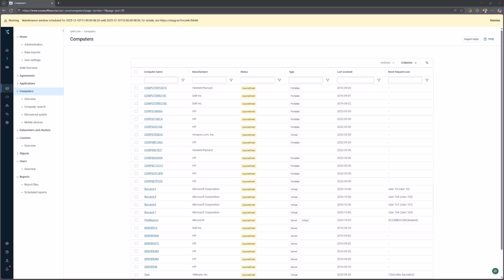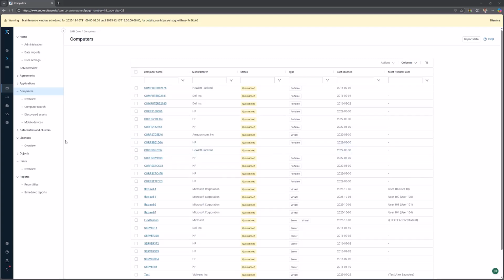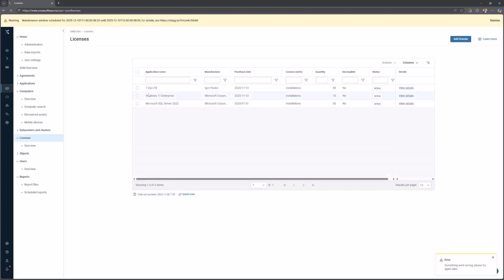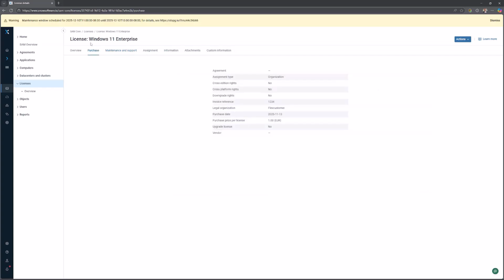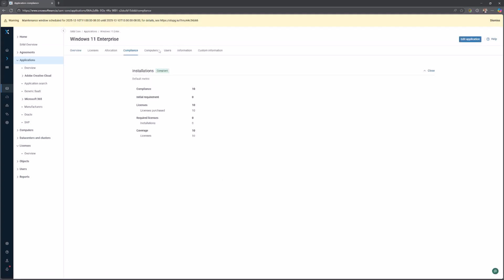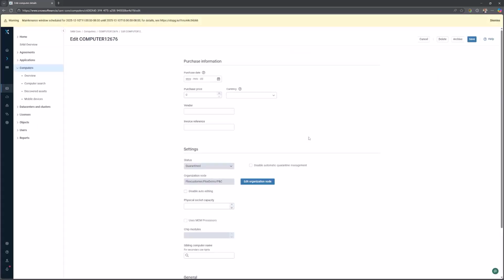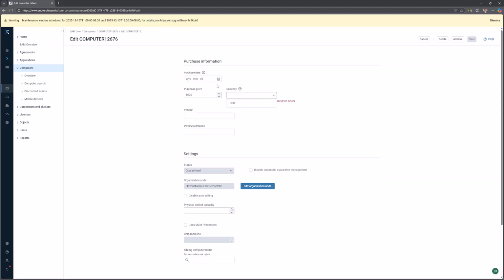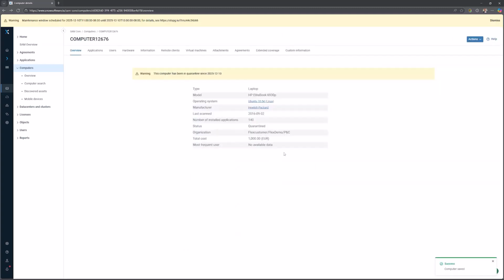Desktop License Management | How to Manage Desktop License with Snow Atlas | Flexera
Desktop license management is a core ITAM capability that ensures accurate compliance, cost control, and visibility across desktop environments.
This short recording shows how Snow Atlas collects inventory, normalises application data, manages desktop licenses, and provides compliance and cost insights to support effective license management.

00:00 introduction
00:10 discovering installed desktop applications and inventory sources
00:54 normalising application data for accurate license tracking
01:24 importing licenses and managing compliance metrics
02:24 reviewing application compliance and cost visibility
04:26 using reports to analyse desktop license usage and costs